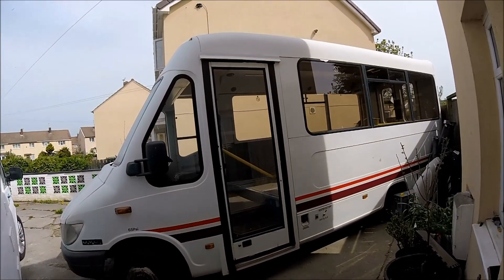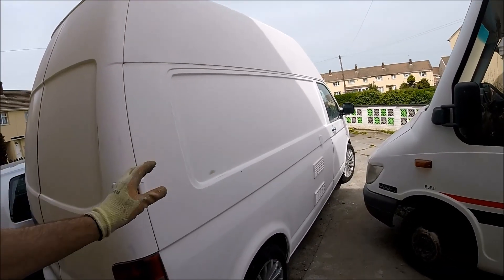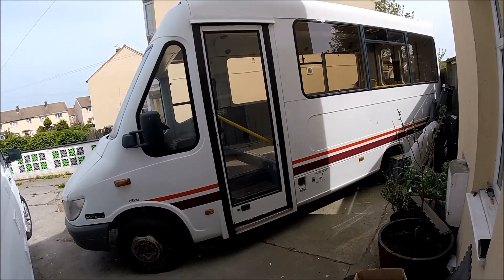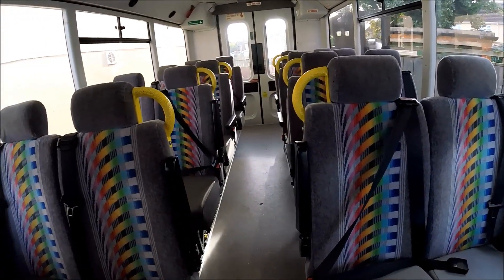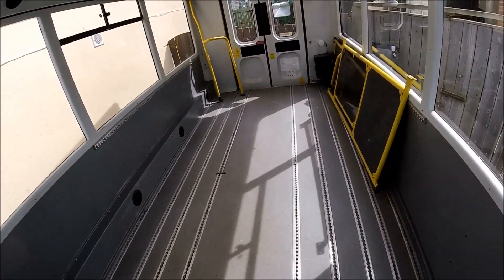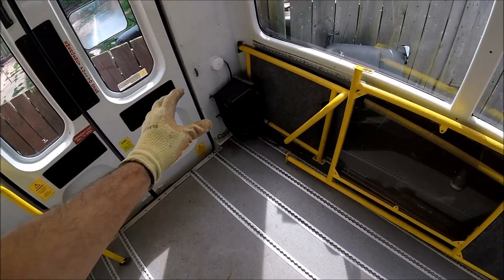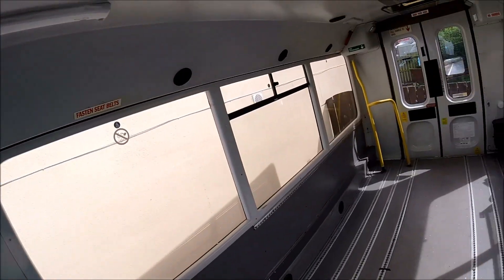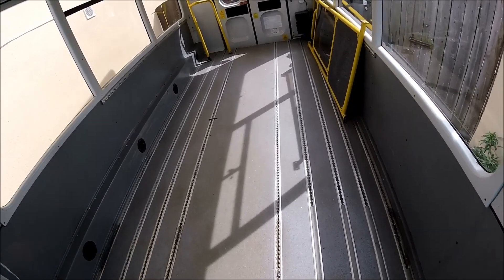Mercedes Sprinter Treka Minibus Camper Conversion Project Intro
This is just a short video to show a Mercedes Sprinter based Treka minibus which will be the next project I will be converting on my camper conversion channel.  The Mercedes sprinter treka mobility minibus is in excellent condition and has a full fibreglass body so there are no rust issues to deal with.  The Mercedes Sprinter Treka mobility minibus will be getting stripped back to its bare chassis and rebuilt from the frame up to a high standard mobile home so hit that subscribe button to follow along with the
conversion.